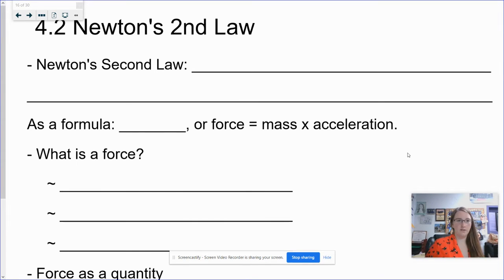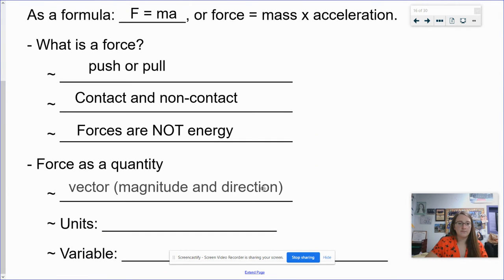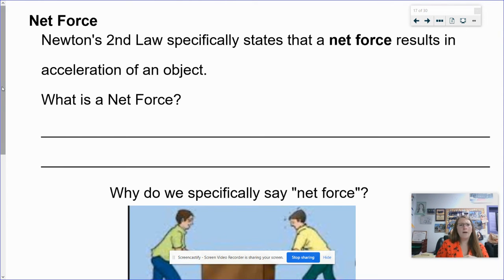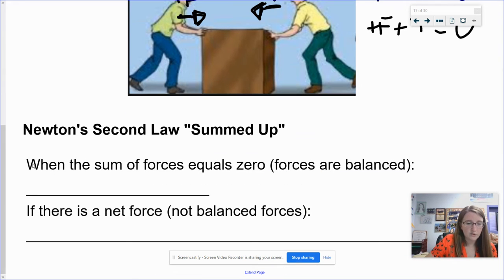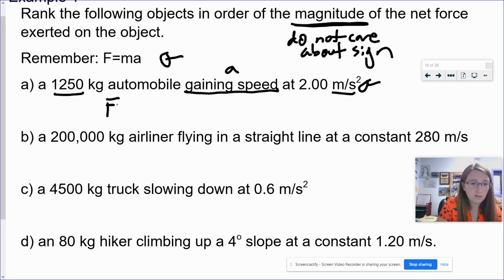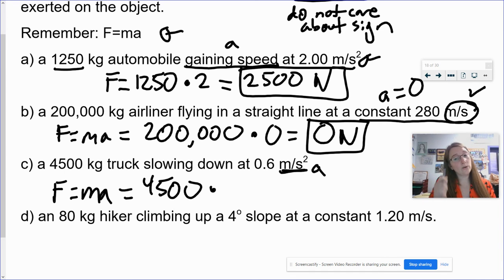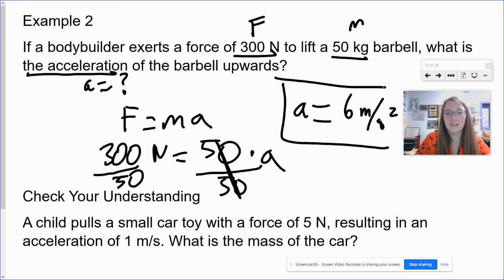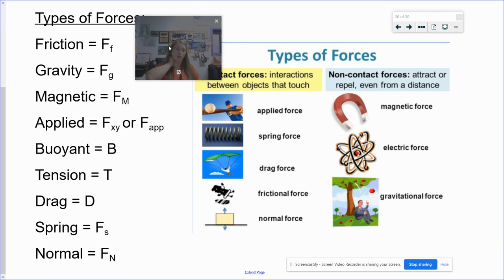4.2 Newton's 2nd Law Edpuzzle